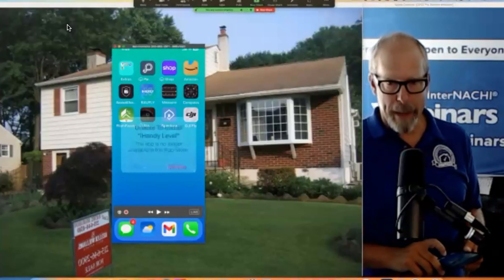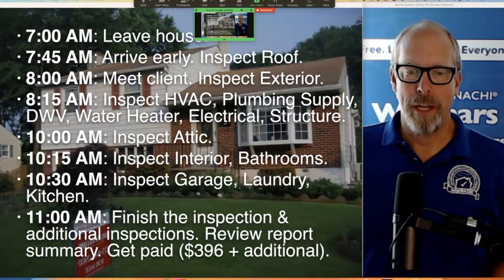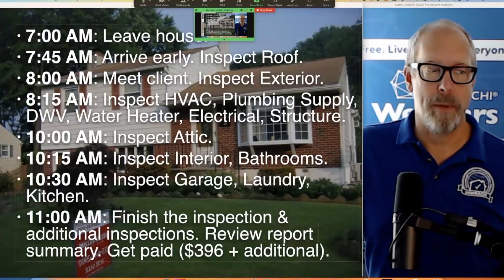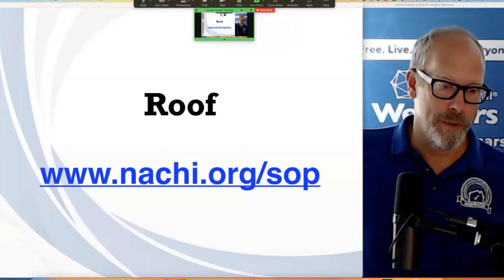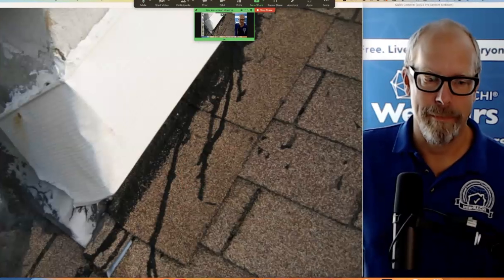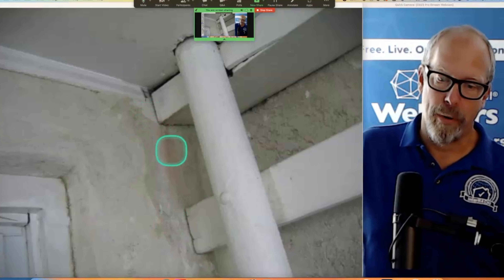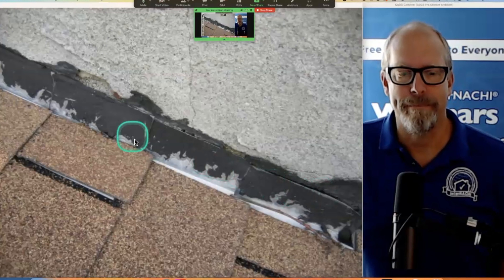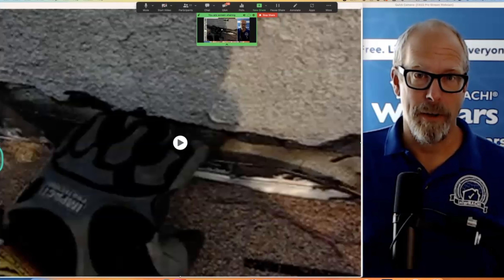How to Perform a Home Inspection, Webinar #46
Learn how to conduct a home inspection with InterNACHI's Ben Gromicko has he performs a home inspection as an InterNACHI Certified Home Inspector during a free online webinar